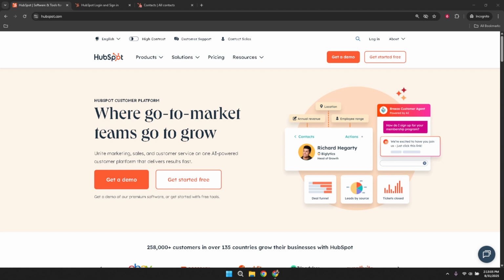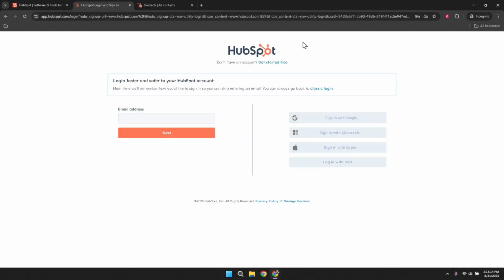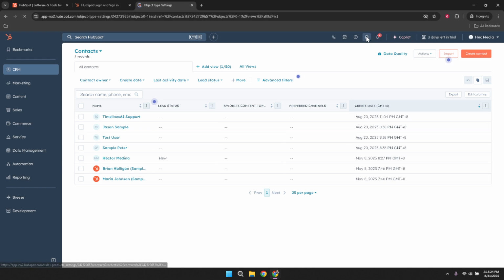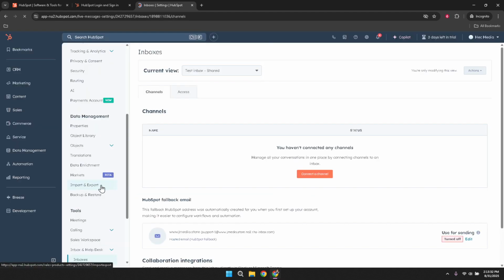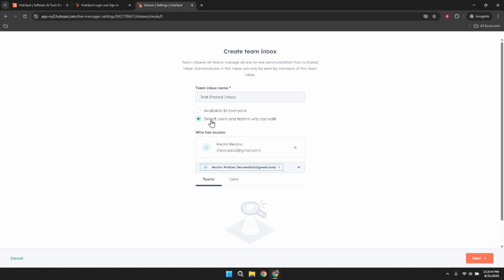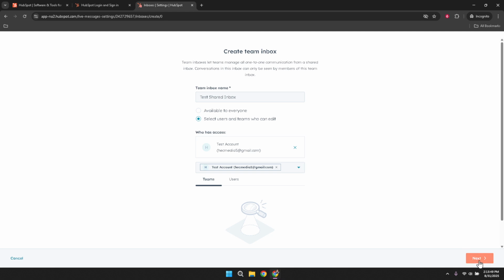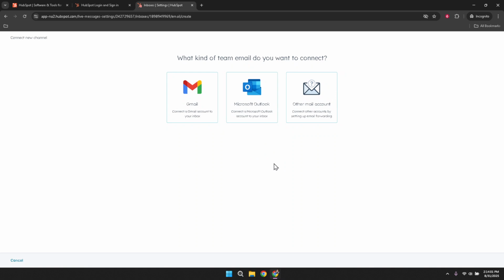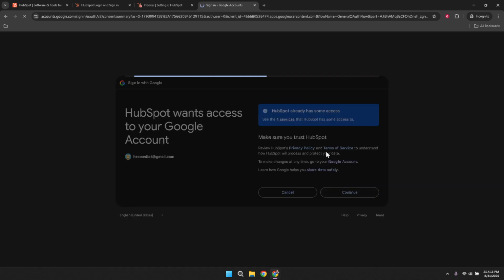How To Connect Your Shared Mailbox To Hubspot Inbox Hubspot Crm [2025 Guide]